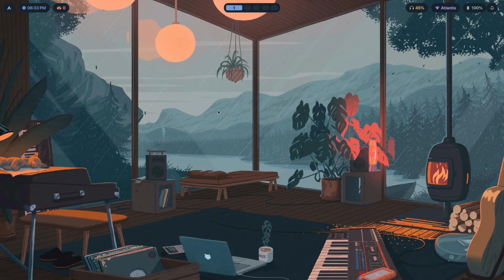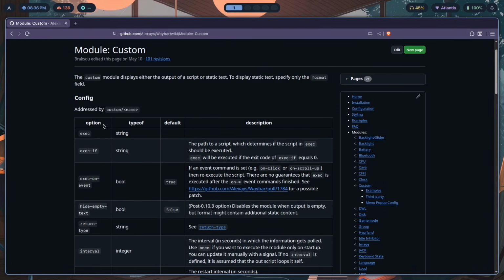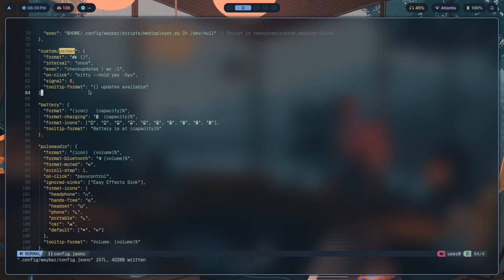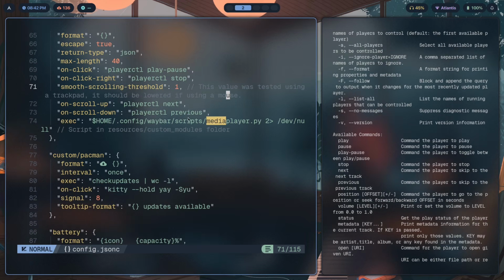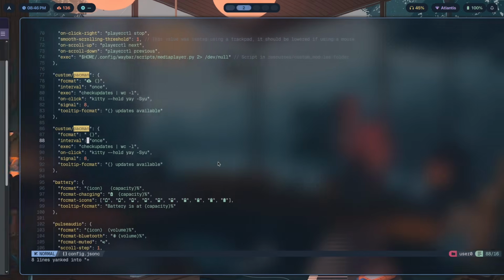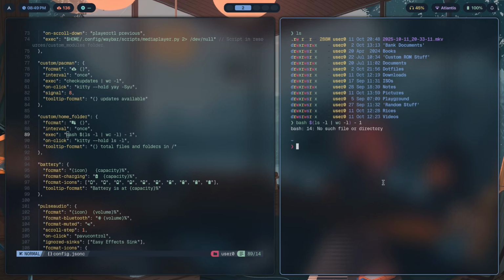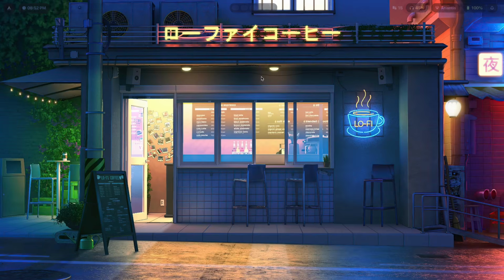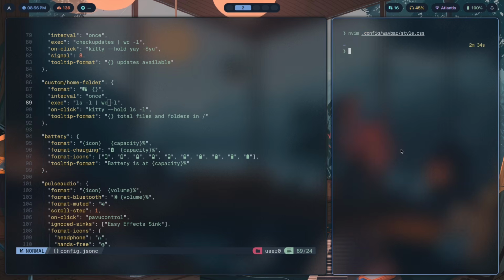How to Create Custom Modules in Waybar